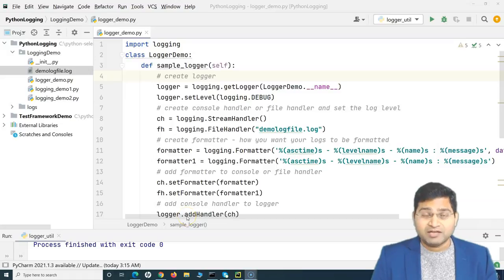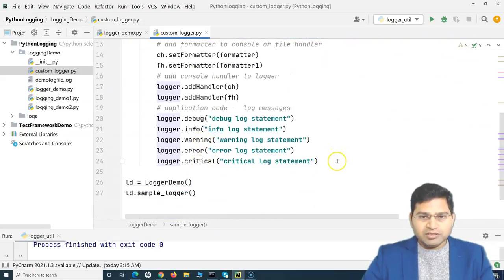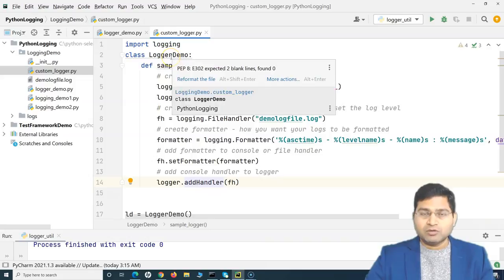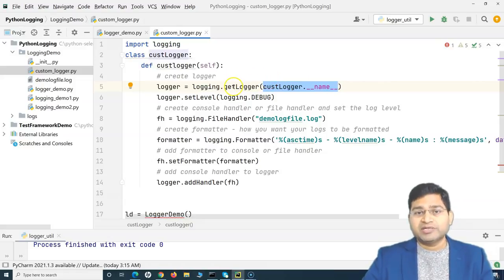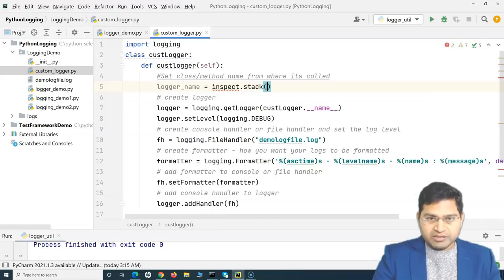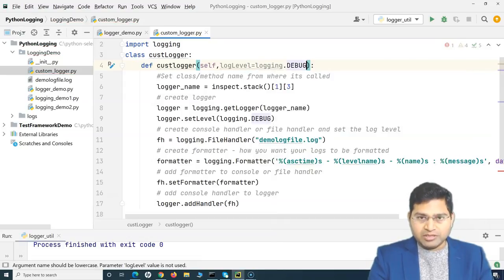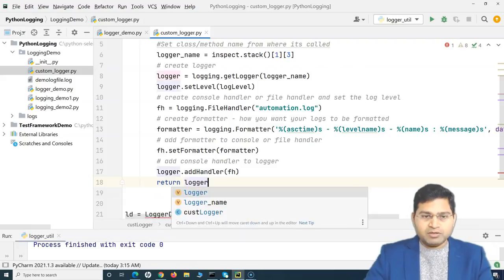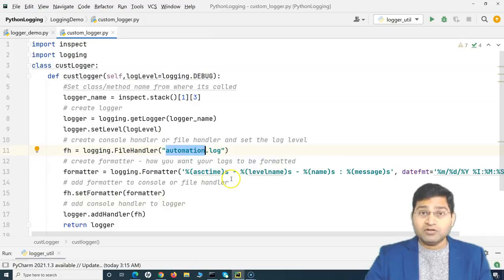Python Logging Tutorial #5 - How to create Custom Logger in Python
In this Python Logging Tutorial, we will learn how to create custom logger in Python. Custom logging in Python helps us to log the messages from any classes, methods in your application and make your code more maintainable. This is Python logging advanced tutorial that will help you to understand the custom logger class and use it in your Selenium Python automation framework.